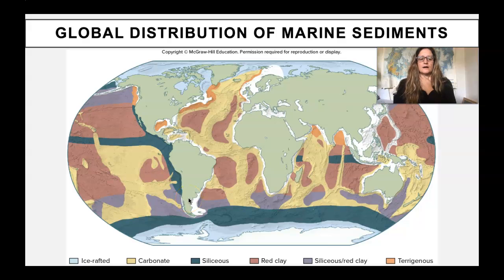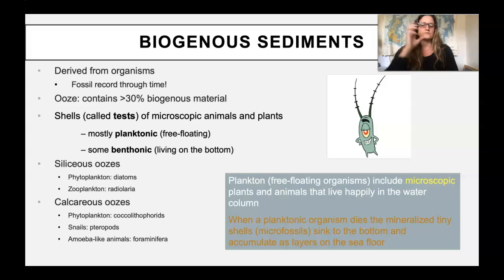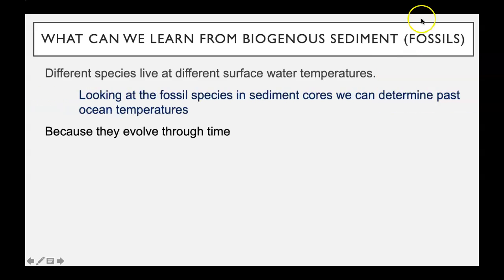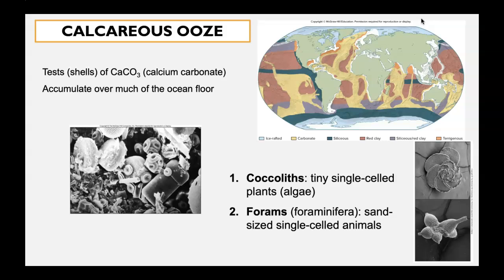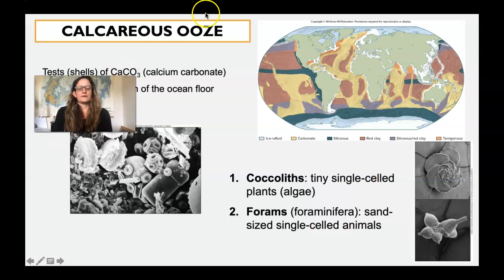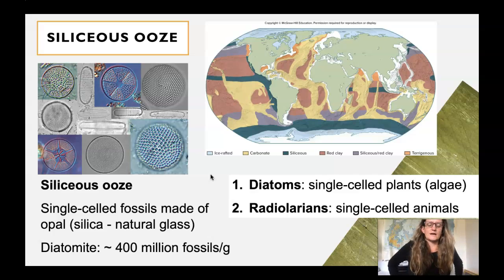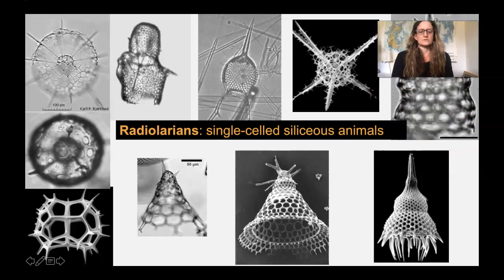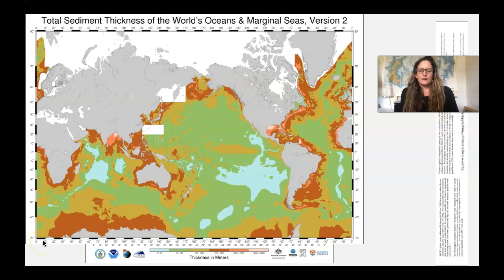1105_seafloorseds_biog